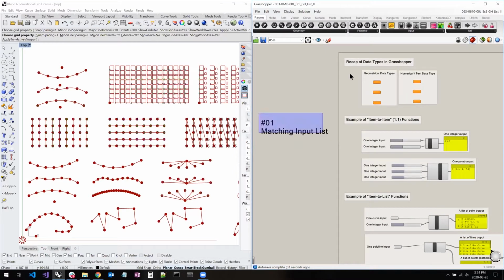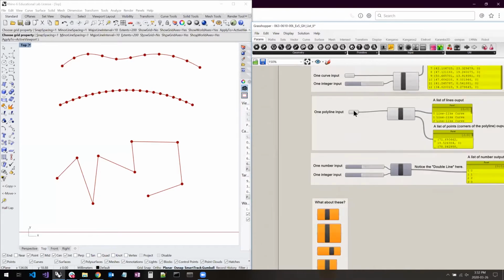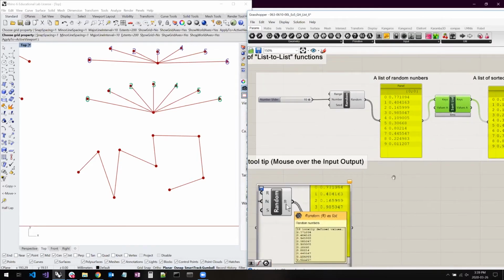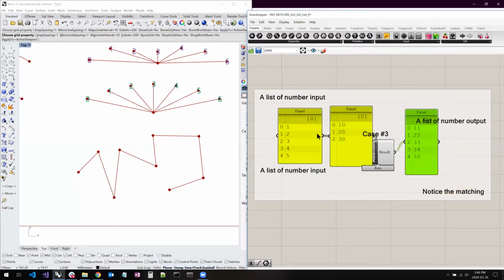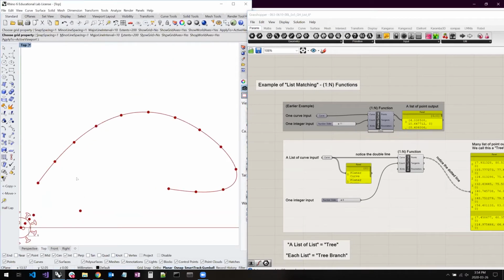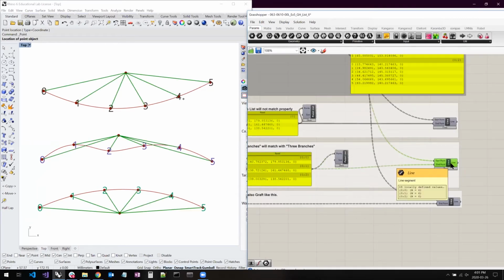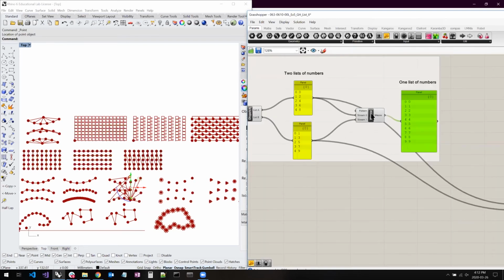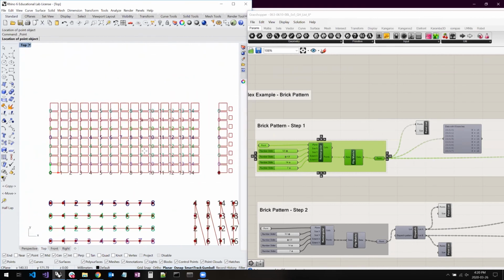3.5. Grasshopper - Data Structure (Data Trees) - Extended